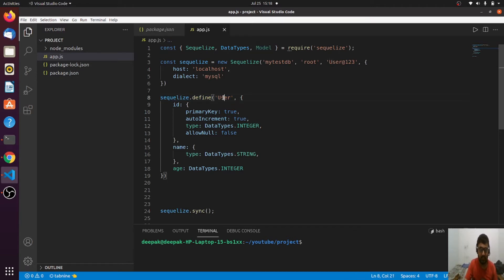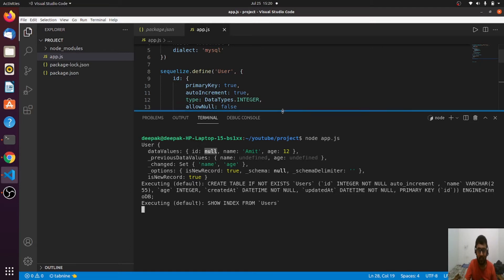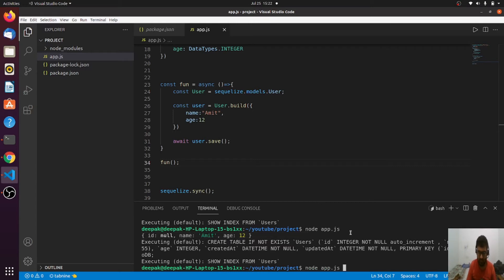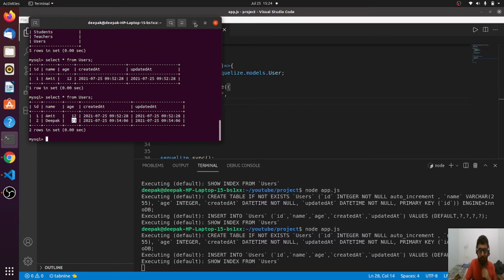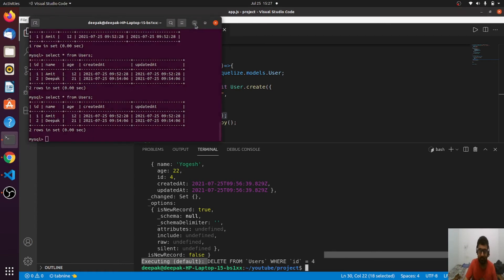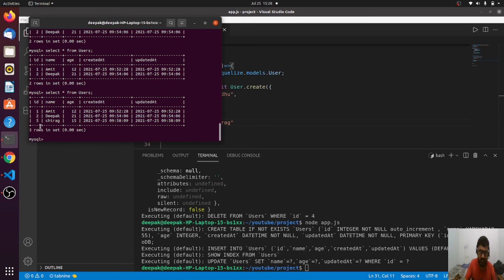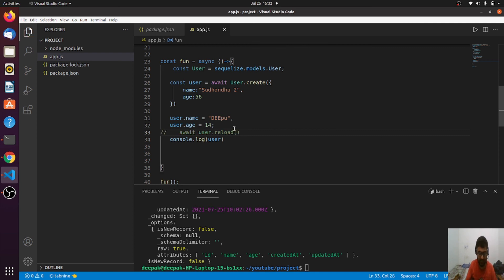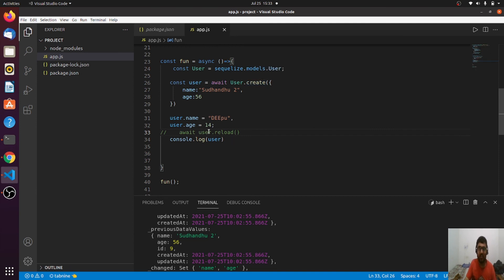Sequelize ORM Lecture 8 | Create Instances of sequelize Model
In this lecture you will learn how to create nstances of sequelize Model